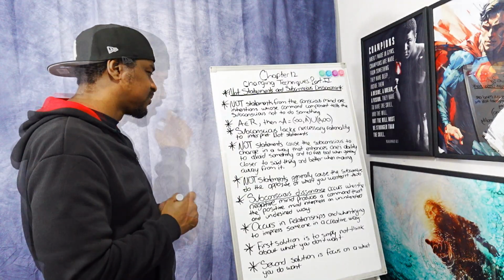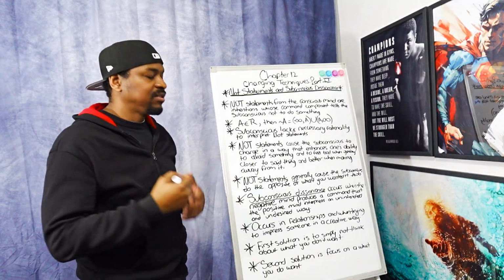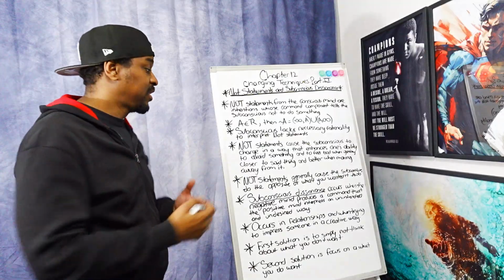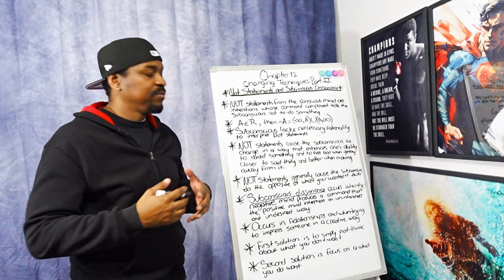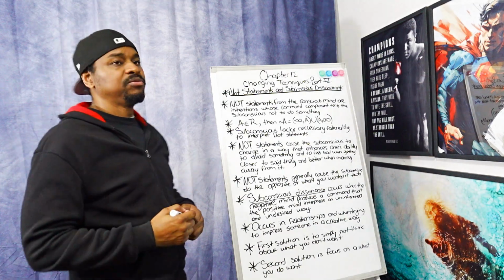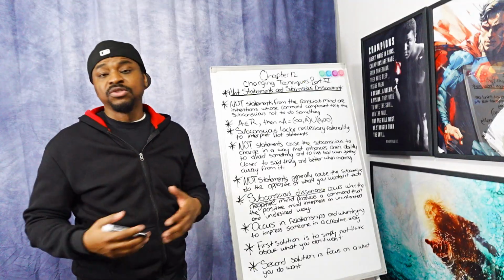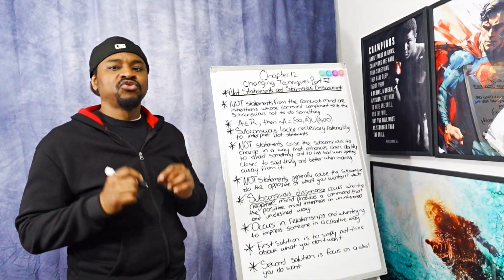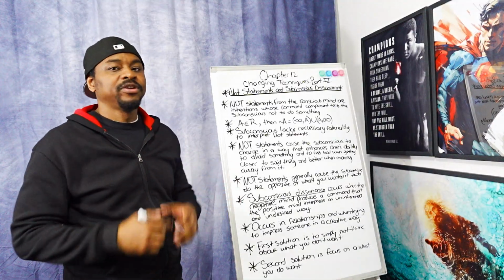Chapter 12.1 - Not Statements and Subconscious Dissonance